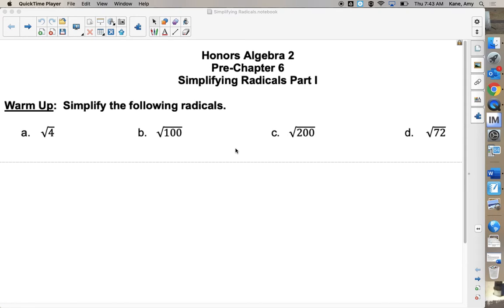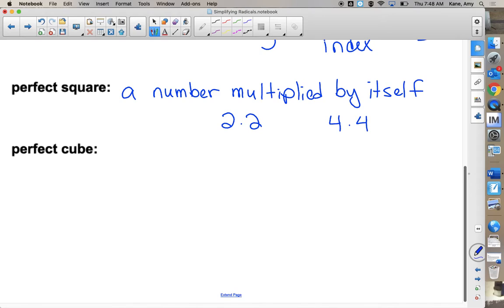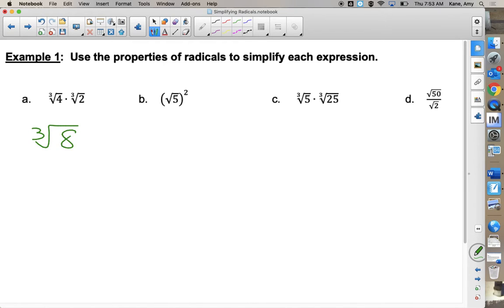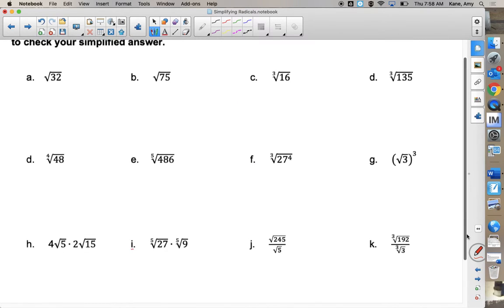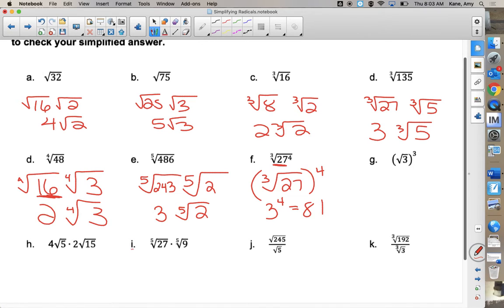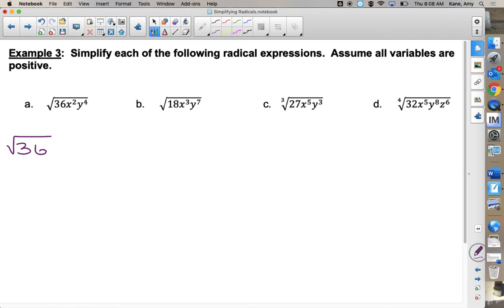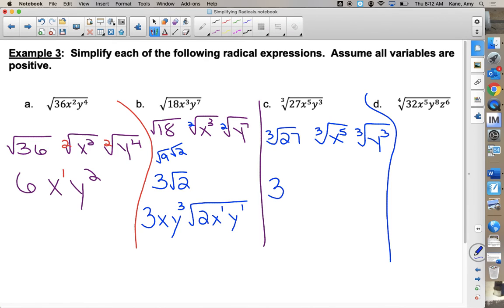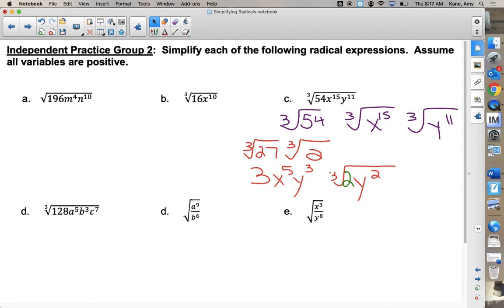Simplifying Radicals Dec 19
Simplifying Radicals with different indices